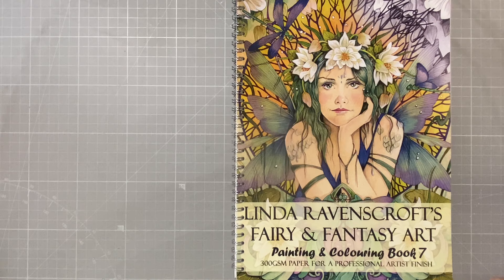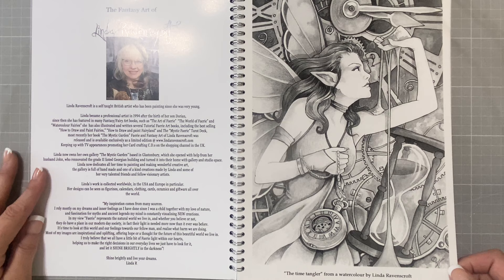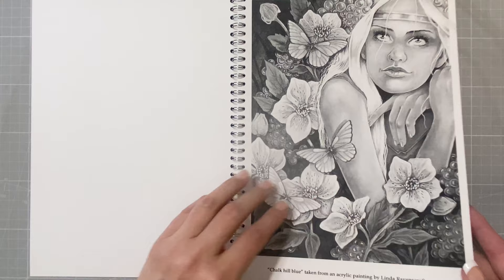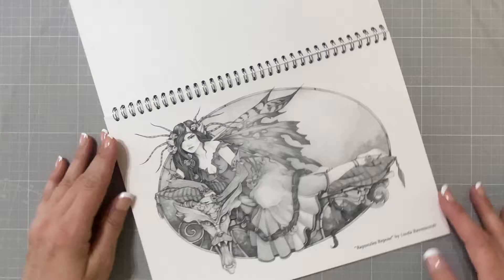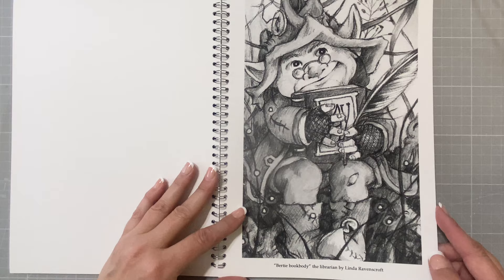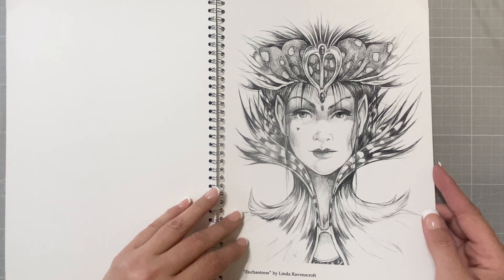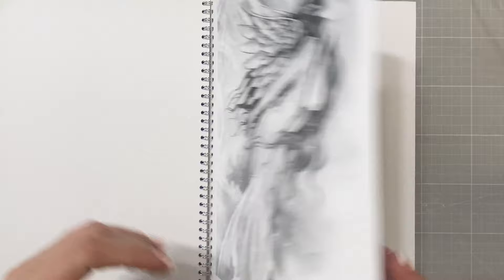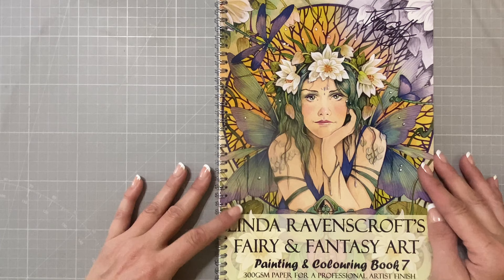Flip Through! Fairy & Fantasy Art (Book 7) by Linda Ravenscroft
Below is a list of some of my favorite supplies..
All links on this page are affiliate links, and at no additional cost to you, I will earn a tiny commission if you decide to make a purchase after clicking through the link. 😊

Neenah Environment “Desert Storm” Cardstock
You can get a smaller pack here if you want to try it first.
Springhill Digital 90lb white cardstock

Faber Castell Gelatos
Short Haired Stencil Brushes
Short Bristle stencil brushes (I have not tried these, but the ones above are out of stock a lot)
Caran D’Ache palette

Polychromos 120 set
Prismacolor Premier 150
Luminance Colored Pencils
Luminance 20 Portrait set
Inktense Blocks(I would prefer these to the pencils)

Neocolor II water soluble crayons

Derwent Battery Operated Sharpener
Affmat Pencil Sharper: ( it’s awesome!)

10 pack of ink blending brushes
Acrylic Paint Pens
Pencil extenders
Cutting/Craft Mat(this is what I use to color on)

Caran D’Ache Full Blender
Prismacolor Colorless Blender
Electric eraser with refills
Fabric Finger Sleeves
Self healing Matt
Pan Pastels Portrait Set
Soft tool palette sponge
BTSKY colored pencil case

This is a link to my wish list on Amazon. Please do not feel obligated in any way. 🥰